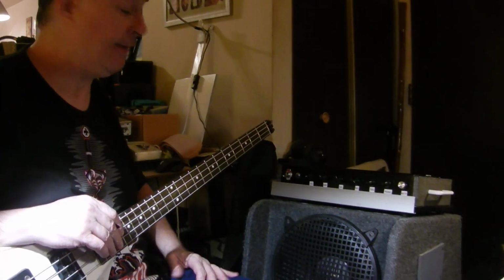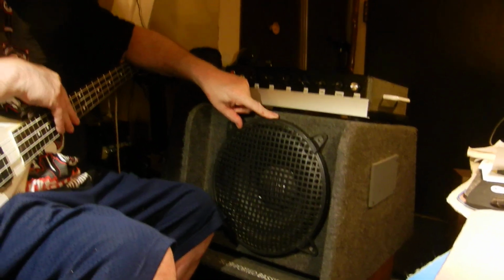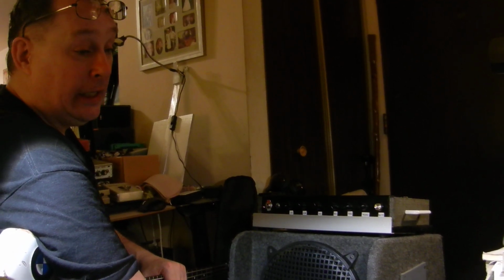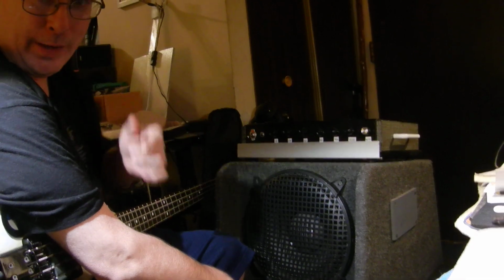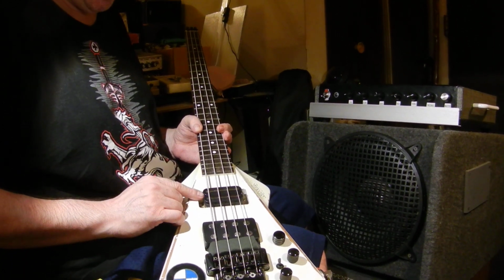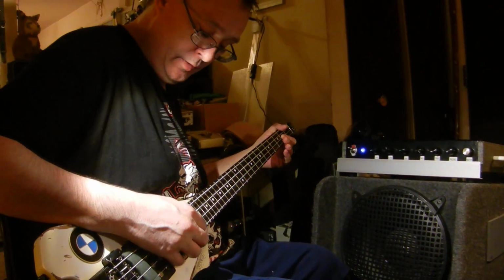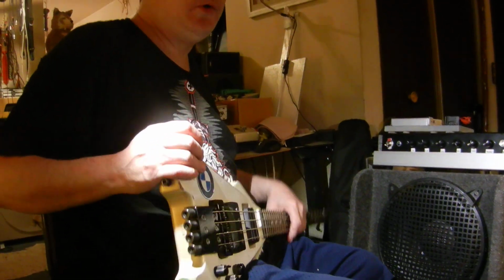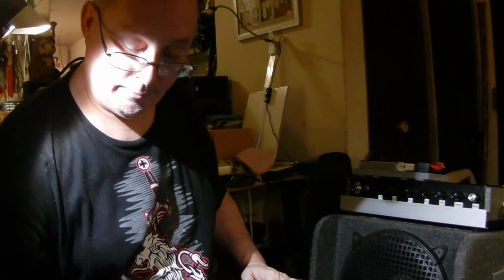making the amp se02 ep02 battery powered bass amp demo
battery powered bass amp demo